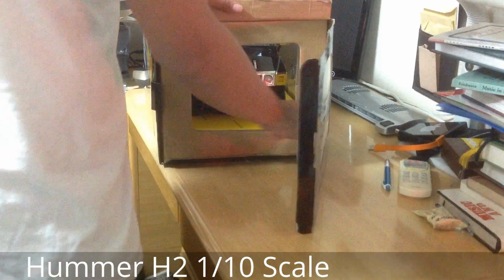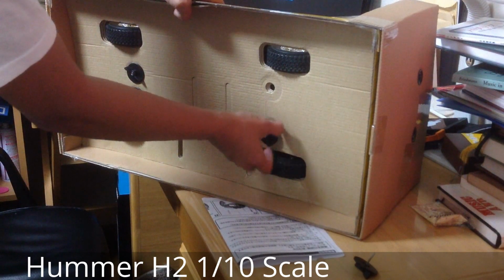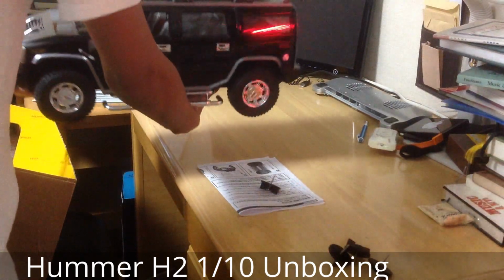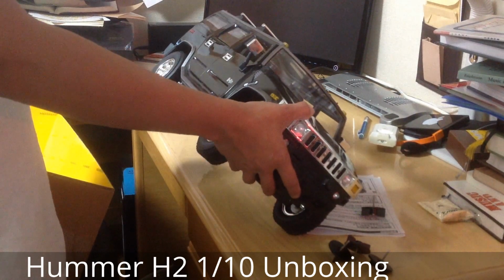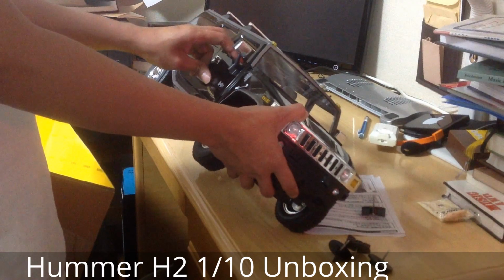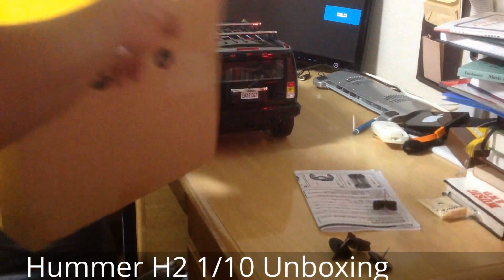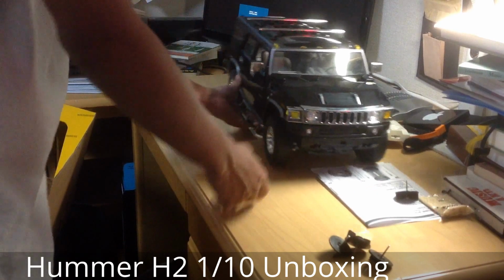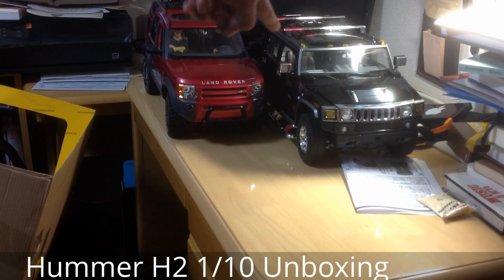Hummer H2 1/10 Scale RC (Unboxing)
Just a new project